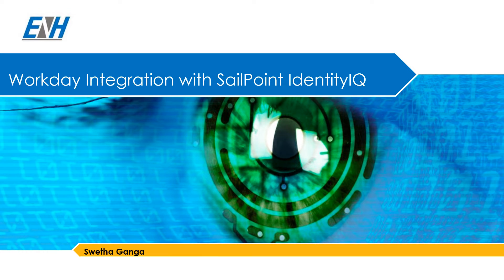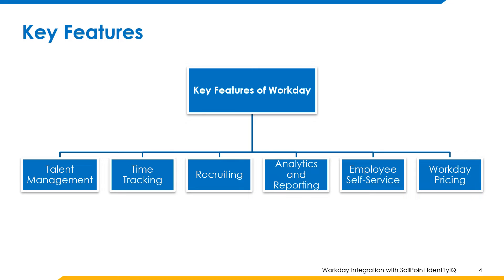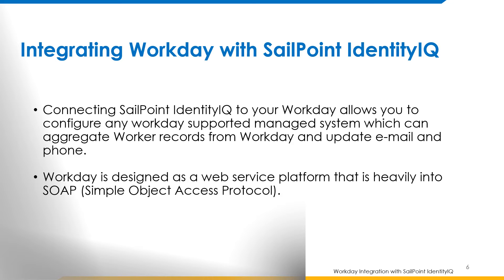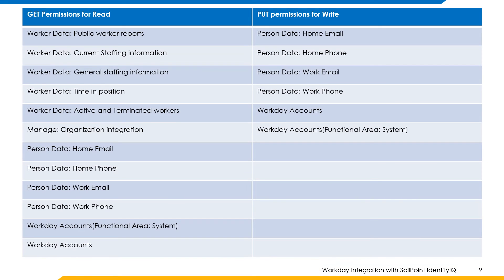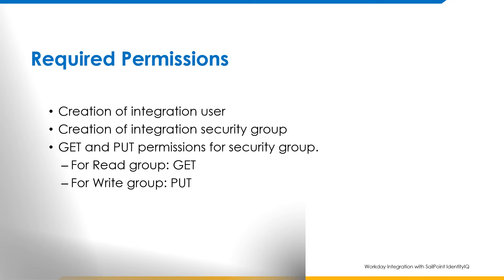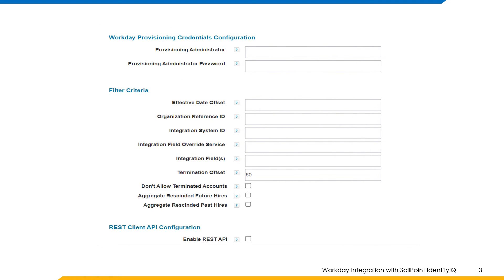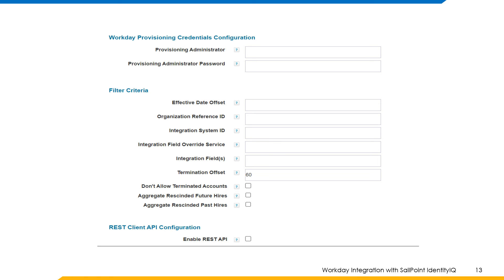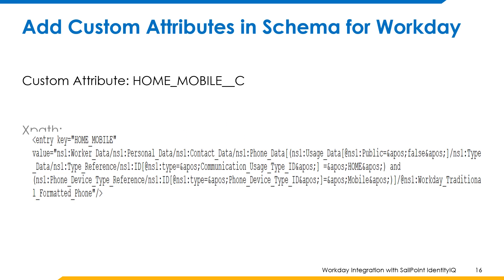ENHiSecure SailPoint IdentityIQ Workday Integration Presentation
Swetha Ganga, a multiskilled senior developer at ENH iSecure, vividly explains her journey of integrating Workday as a Truth source with SailPoint Identity IQ.

This video shows the presentation on how to achieve this.